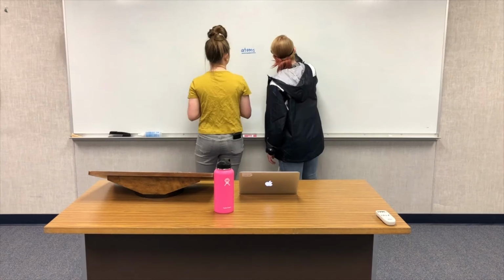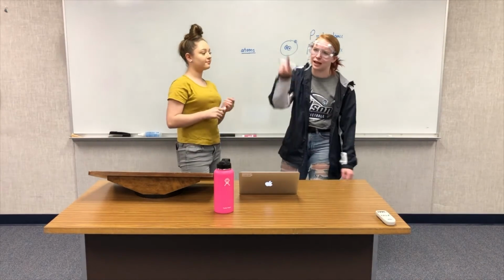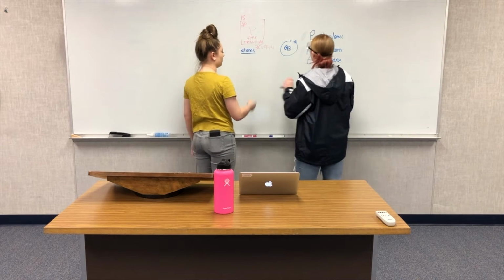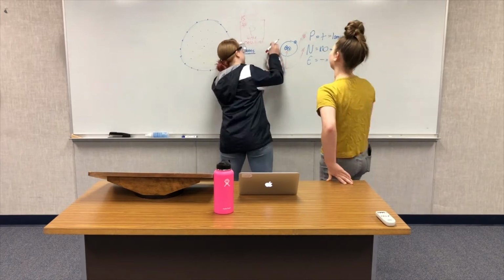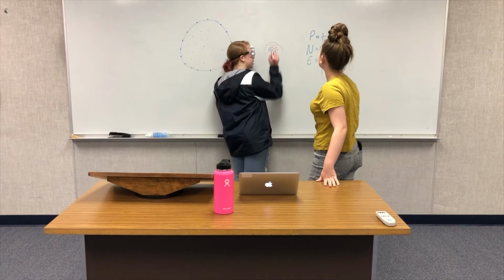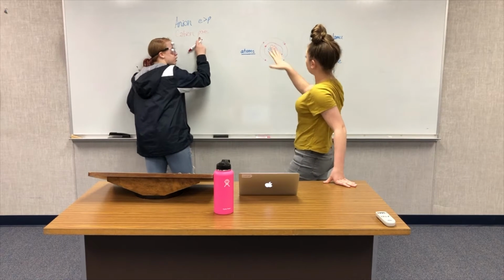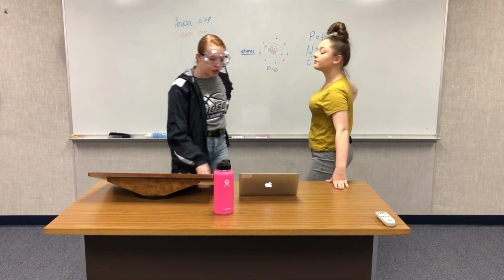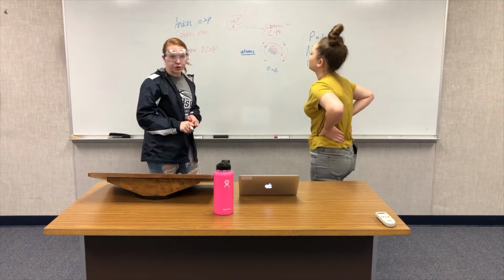STUtalk - Safety Rules & Atomic Structure/Variation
Other than that, however, I hope you enjoy our beautiful video informing you about basic lab safety rules along with atomic structure & variation.